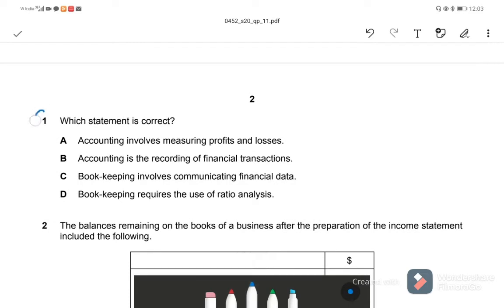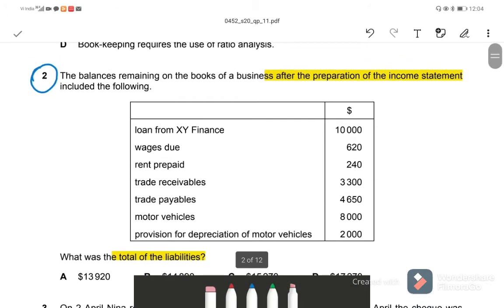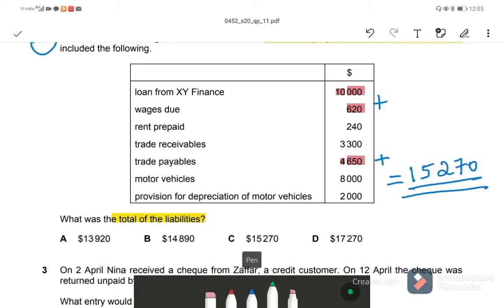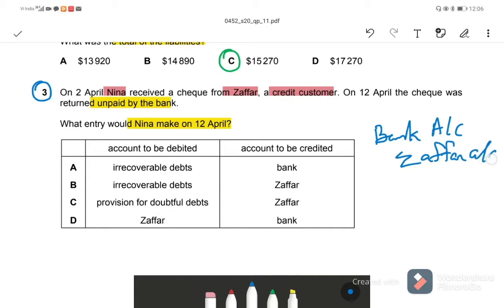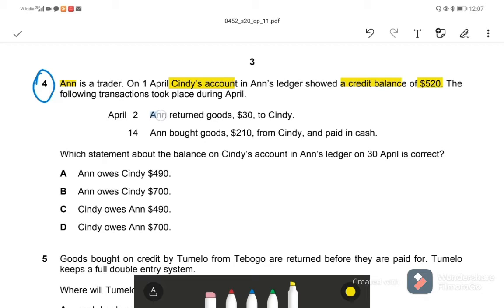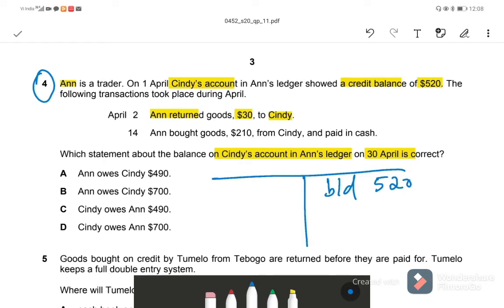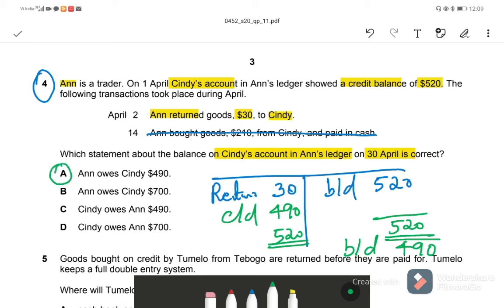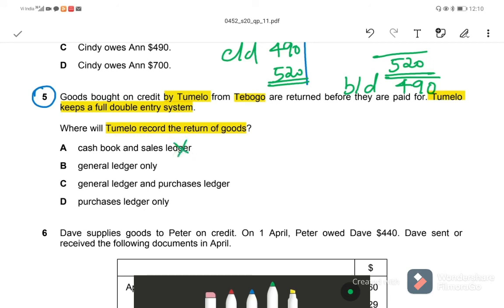CAIE/ IGCSE ACCOUNTING/ Solved Past paper /0452/ May/June 2020 / Paper 11 / Part 1 / MCQs [Q1-5]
This is a  Requested video by Subscribers - IGCSE -Summer 2020 Paper 11
In this tutorial, I have covered the Summer 2020 Paper 11(Q1-5) step by step explanation.

watch my video for  AS' Level solution May/June 2019 Paper 11